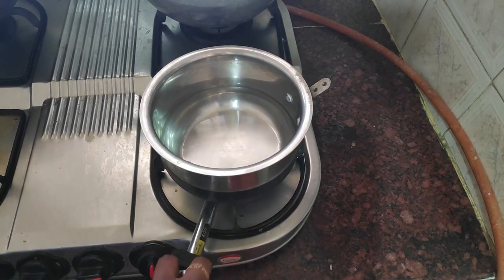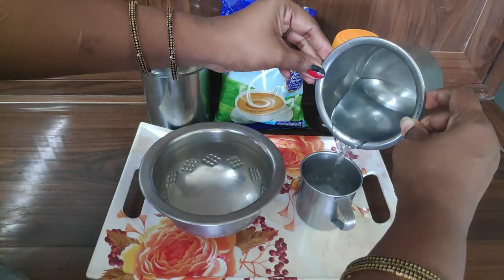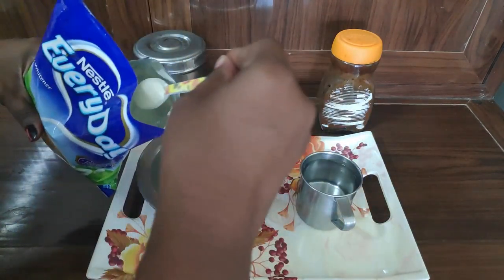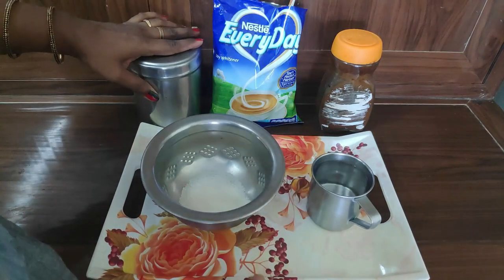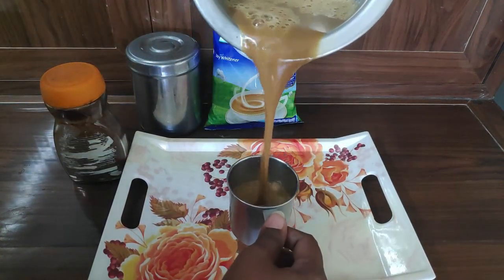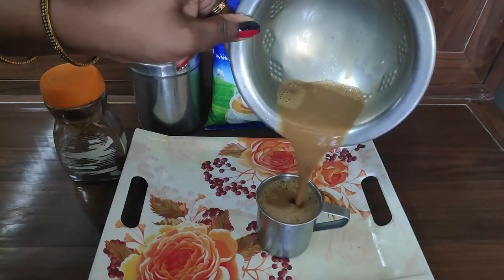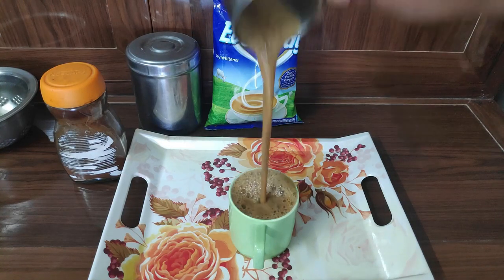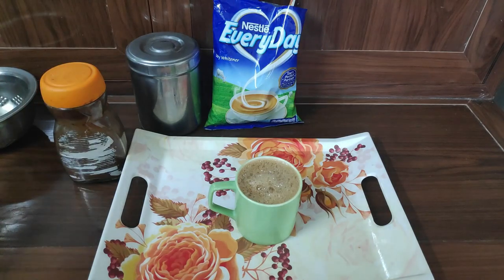How To Make Coffee With Milk Powder In Simple Method